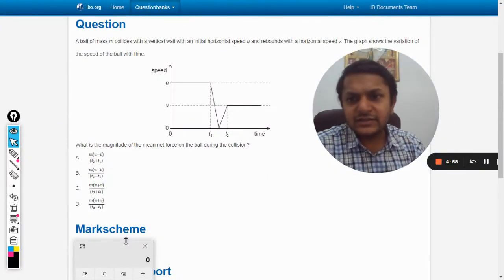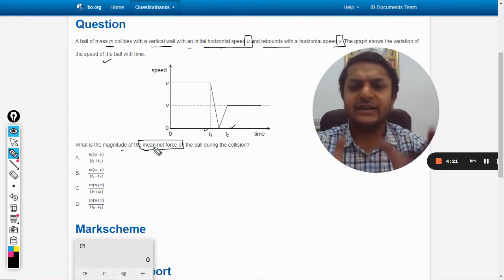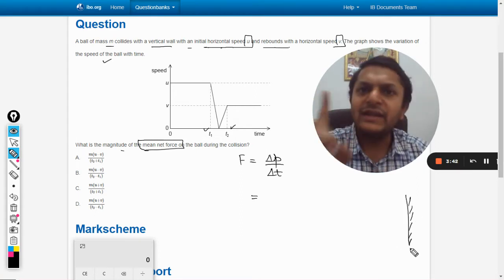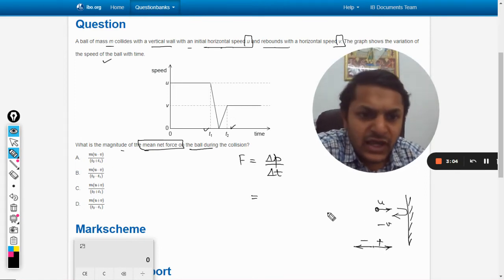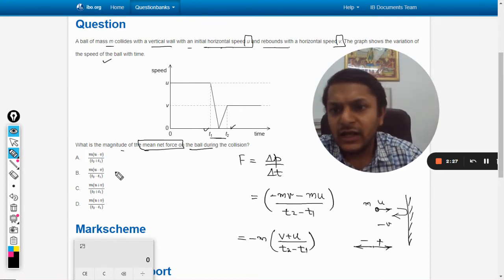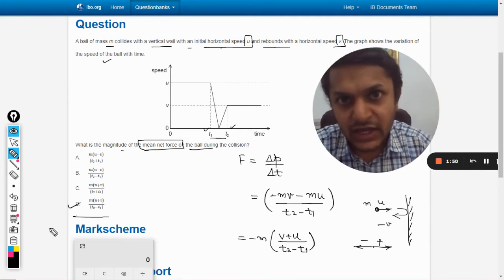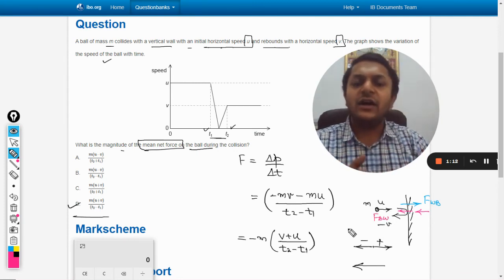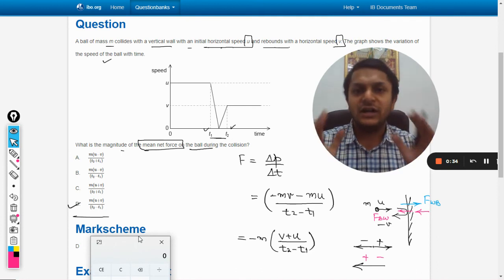A ball of mass m collides with a vertical wall with an initial horizontal speed u and rebounds with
A ball of mass m collides with a vertical wall with an initial horizontal speed u and rebounds with a horizontal speed v. The graph shows the variation of the speed of the ball with time.What is the magnitude of the mean net force on the ball during the collision?

Valid forever.!